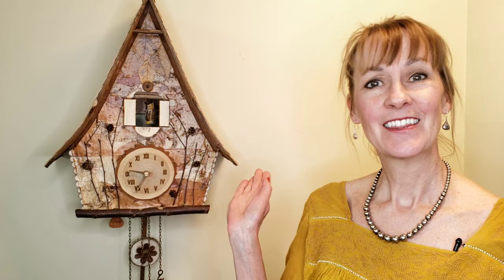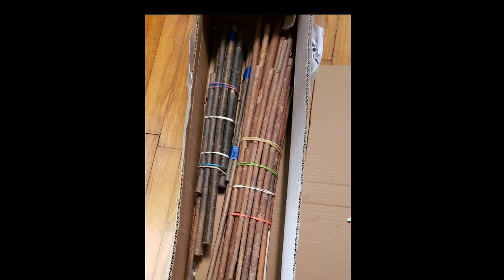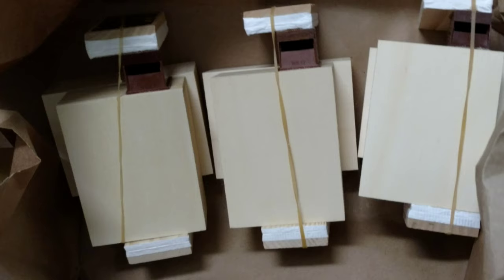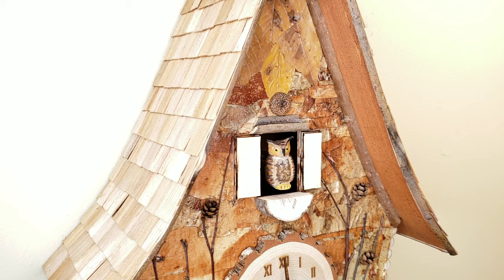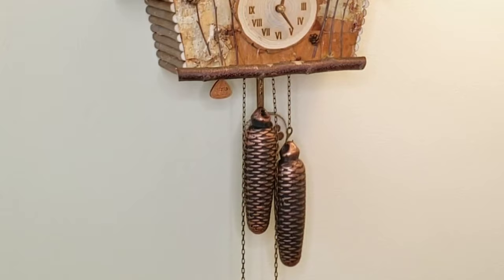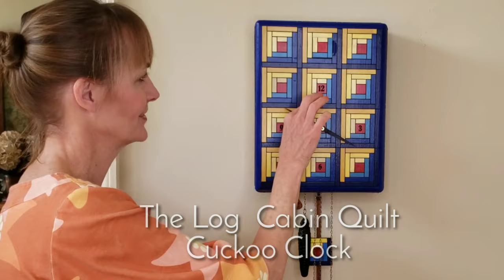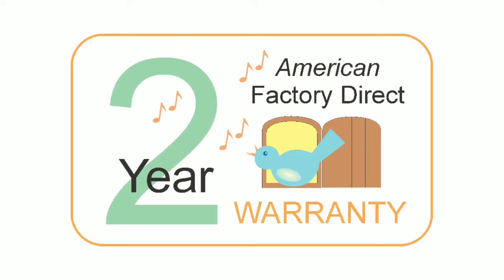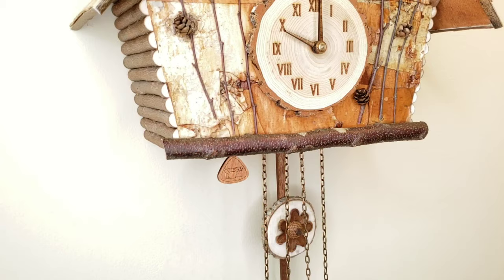The Hickory Flat Owl Cuckoo Clock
Inspired by the rustic Adirondack style, the Hickory Flat Owl Cuckoo Clock is hand crafted of natural materials and genuine imported traditional Black Forest clockworks, making it the perfect home for a softly hooting owl.

Yes, in this clock an owl replaces the usual cuckoo bird of the cuckoo clock. Mounted on the bird post as the cuckoo would be, the hand painted owl swings into the door opening to hoot every hour and half hour.
As for all of our American made cuckoo clocks, the clockworks are imported from the Black Forest in Germany. This clock feature an 8-day Regula movement with auto shutoff. The very special bellows are configured a bit differently from those of a normal cuckoo to mimic the owl call and are made by Kienzler in Schonach, Germany.

Add the charm of this all-American folk art tradition to your home!